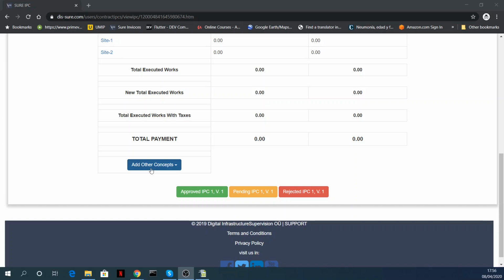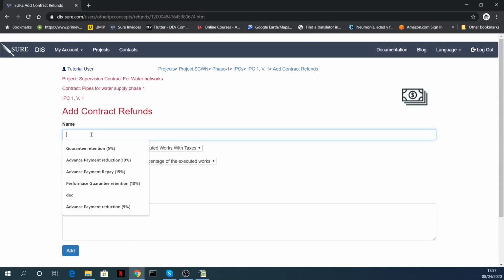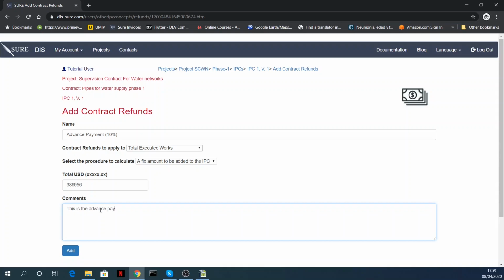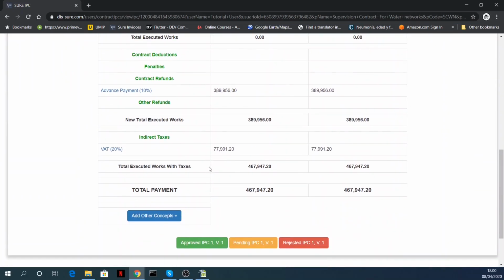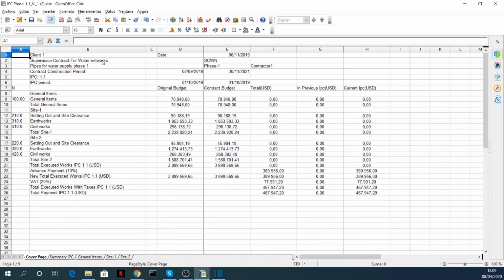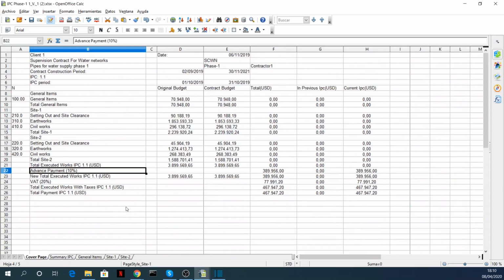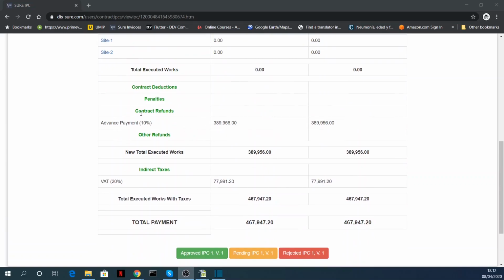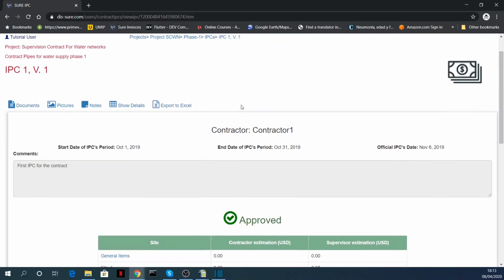SURE tutorial13 IPC#2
Hello again. We continue showing you how to work with IPCs in SURE. In this video we will pay your attention to the details such as editing an advance payment, how it should be applied (with or w/o TAX), how it can be converted to the hard copy document, which can be send to the contractor or to the clients.
In SURE all the statuses of the payment are visible and all the comments are available for the father control.